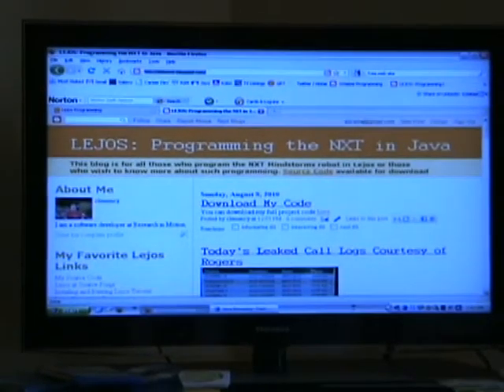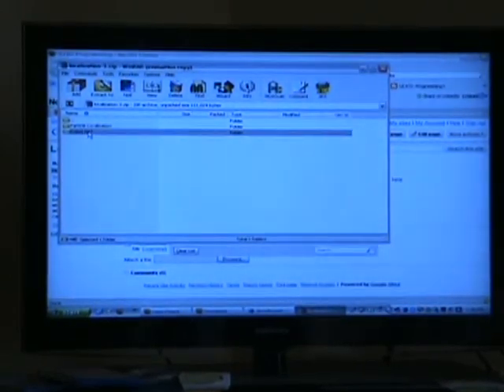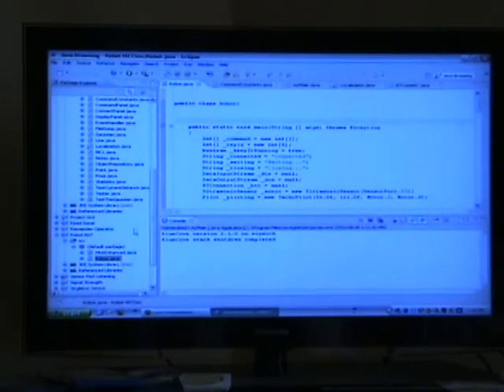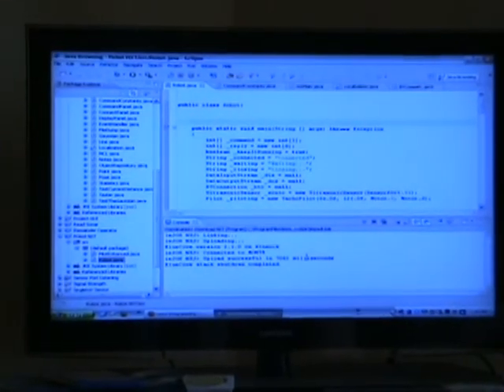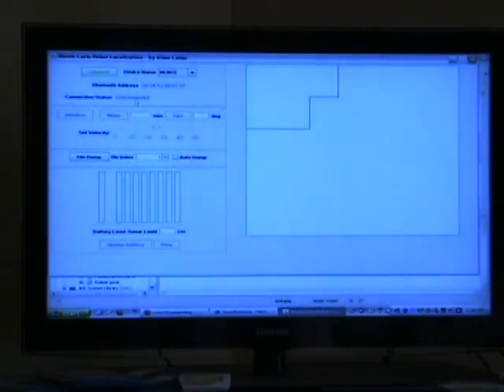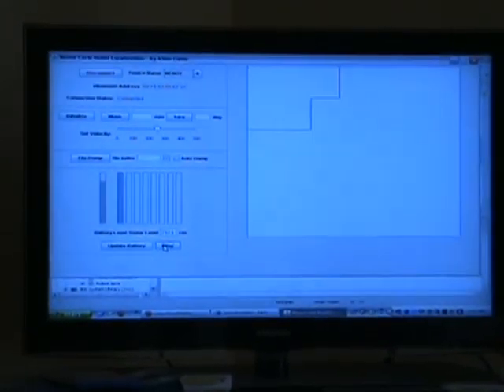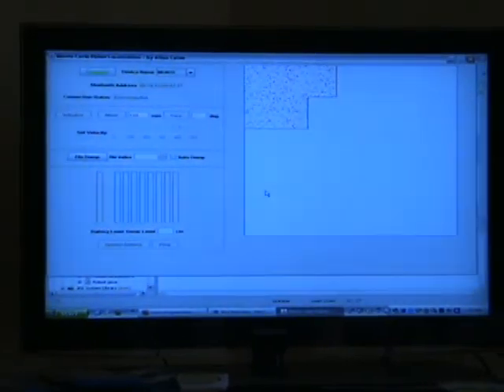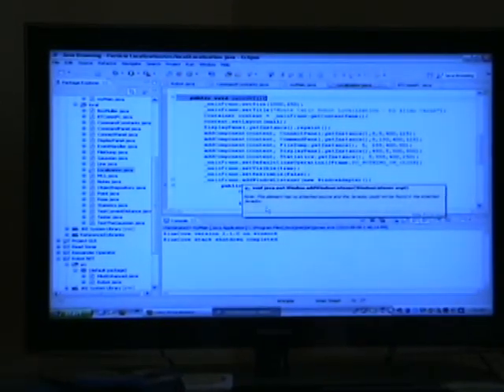Lejos Tutorial for Monte Carlo Localization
This tutorial explains how to use my code for the NXT robot.  It also includes special tips and trick too.